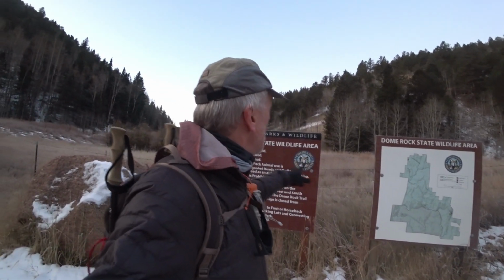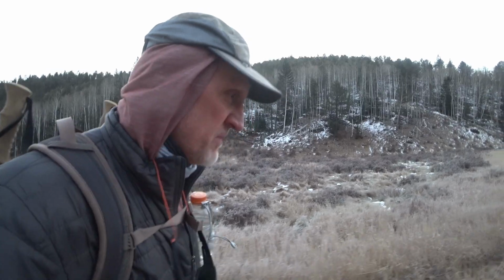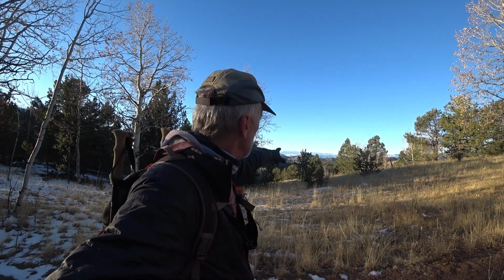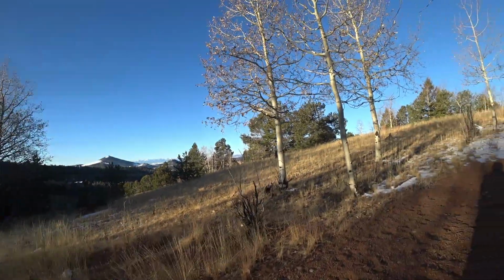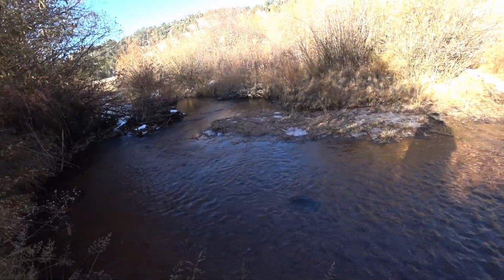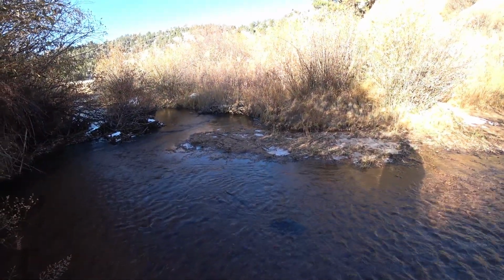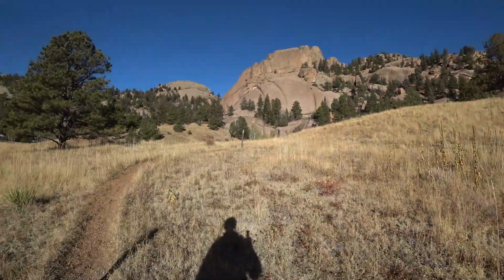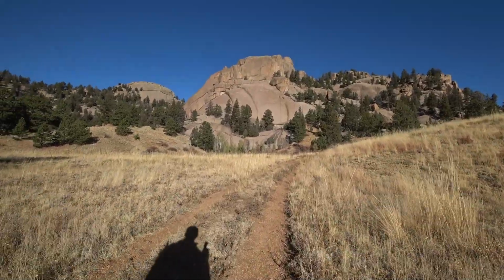Colorado Springs Hiking Trails - Dome Rock Loop Trail (near Divide)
Hike the Dome Rock Trail Loop in Colorado with David On Earth. This hiking trail is less than an hour away from Colorado Springs with massive rock formations and many creek crossings.

Don't forget to check out a new and unique line of David on Earth designed merch (apparel, homeware, accessories)

See David's books on Amazon!

Camera I use - Sony FDR x3000
Tripod I use - Joby GorillaPod